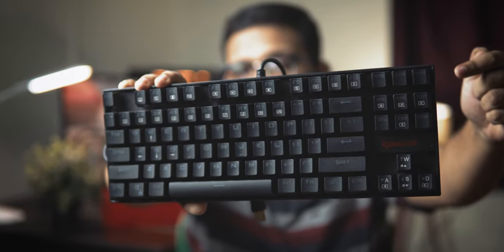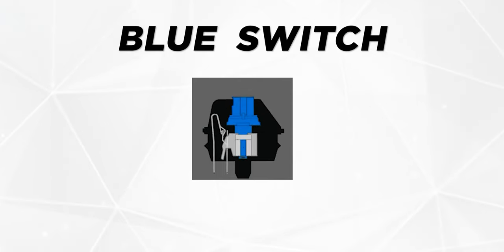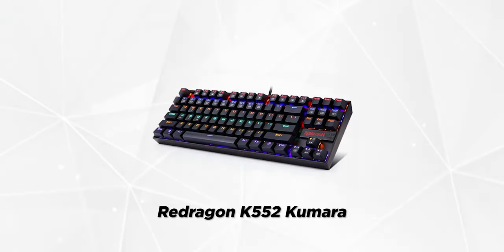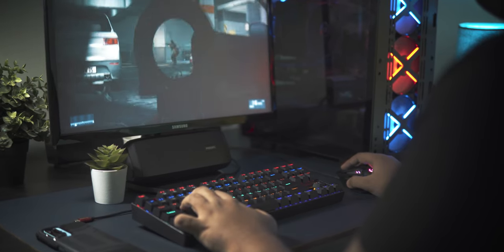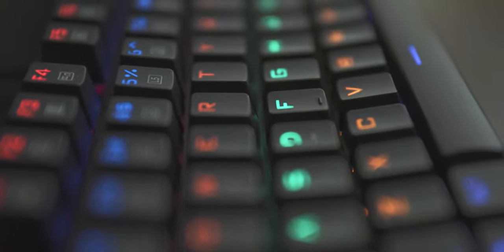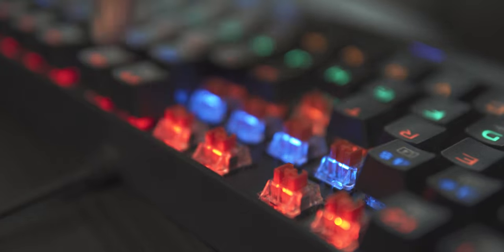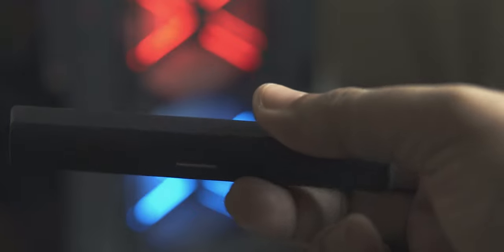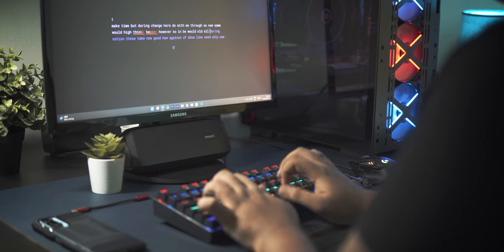Redragon K552 Long Term Review | Is the Most Popular Keyboard still worth it in 2022 ?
This is a review of the Redragon K552 Ten-Keyless Mechanical Keyboard.
It's my very first mechanical keyboard and after using this for over 7 months, I've compiled some thoughts to help you decide whether this is something you can pick up or not in 2022, as your very first mechanical keyboard.

I've added in a Bonus ASMR, for those of you who sticked till the end of the video ! 😬

Other Purchase Links -
Pudding Keycaps (Budget)
Pudding Keycaps (Recommended)
for some sick deals on keycaps)

Thank you so much for tuning in, and as always stay safe and take care of your loved ones !

Cheers 😉

Like the content I produce?

Please ignore the below -

redragon k552 kumara
redragon k552 sound test
redragon k552 mechanical gaming keyboard
redragon k552 kumara red switches
redragon k552 review
redragon k552 unboxing
best budget mechanical keyboard india
best budget mechanical keyboard
budget mechanical keyboard
most popular keyboard
redragon kumara k552
kumara k552
redragon
budget red switch mechanical keyboard
redragon keyboard